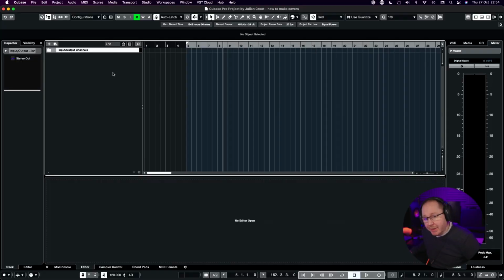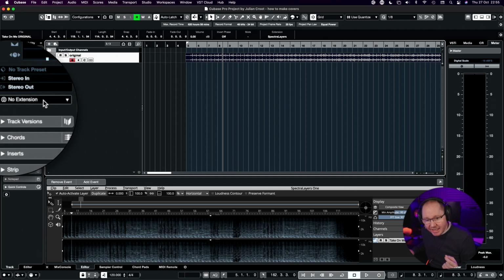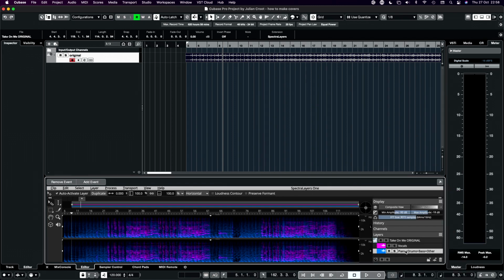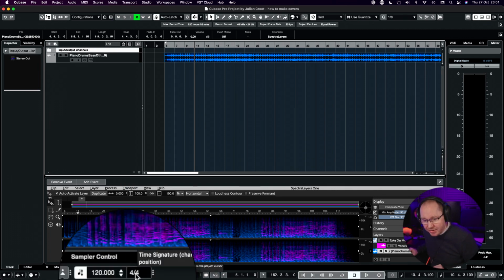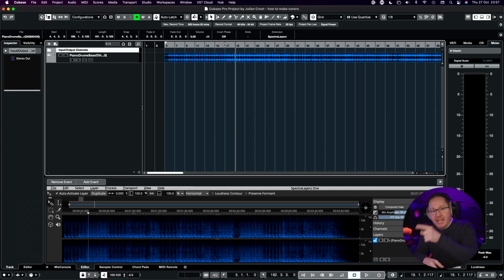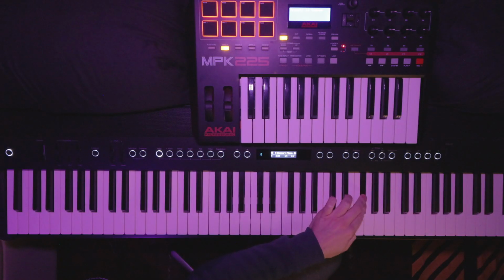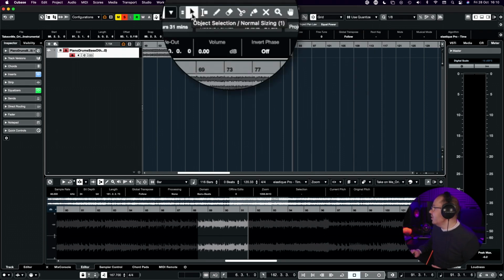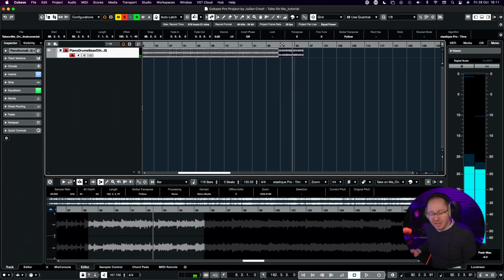How to work out famous songs by ear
This is a demonstration of how I break down popular music tracks from the 1980's by ear, so I can recreate my own instrumental versions of them as faithfully as possible.